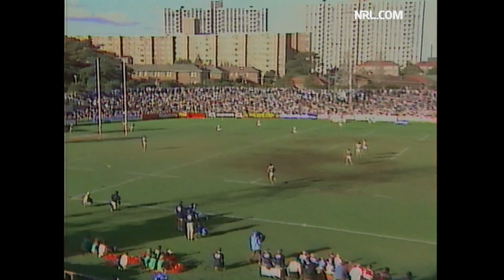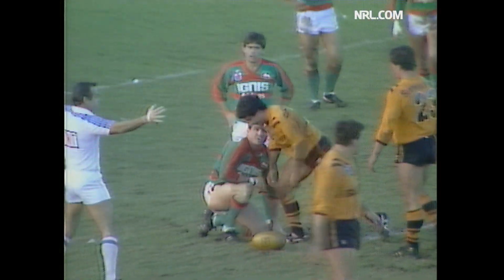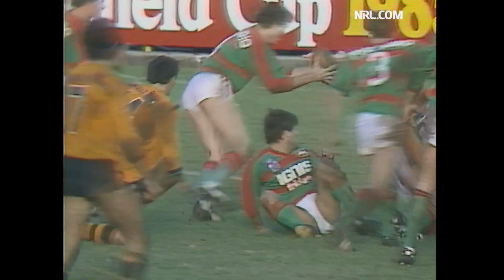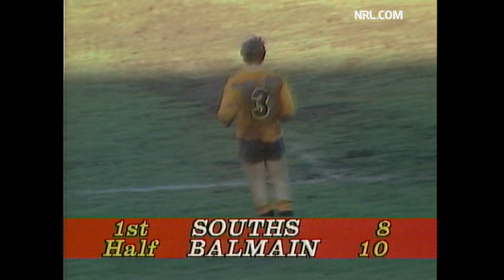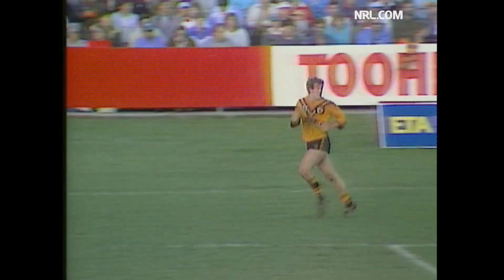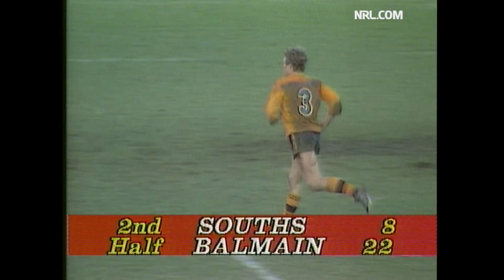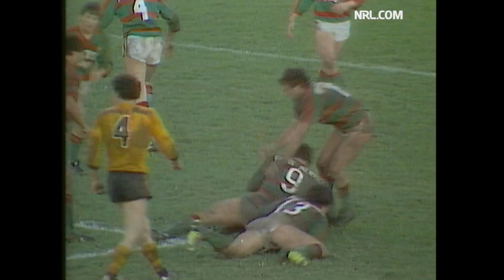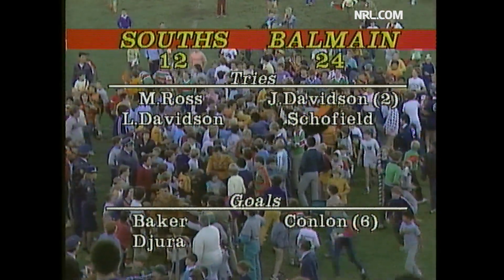South Sydney Rabbitohs v Balmain Tigers | Round 13, 1985 | Classic Match Highlights | NRL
The Rabbitohs and Tigers face off during the 1985 NSWRL season.